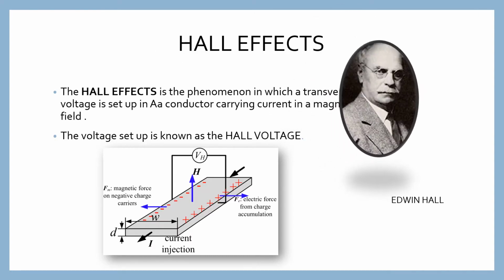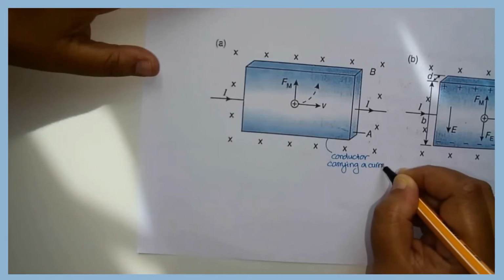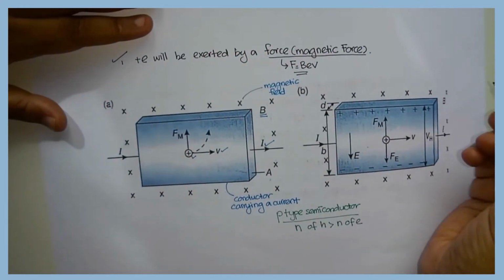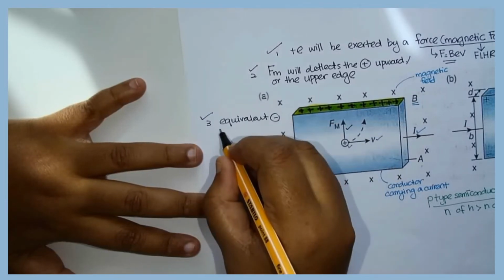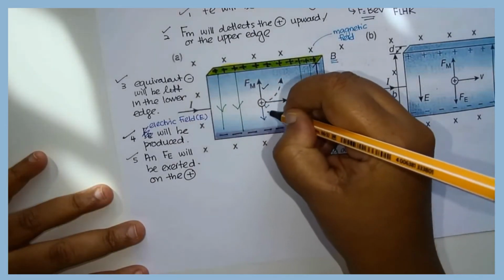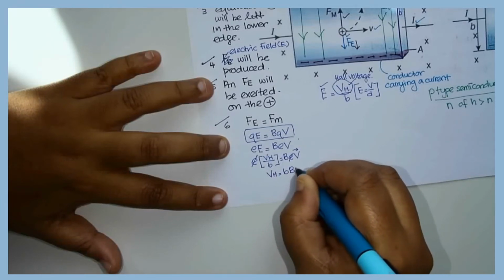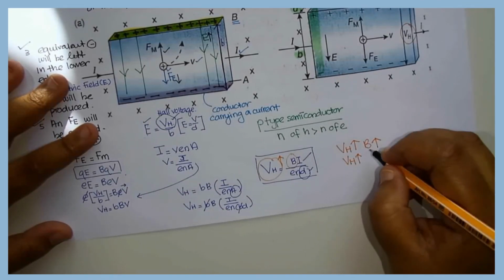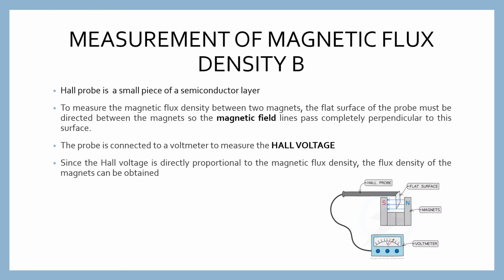MAGNETIC FIELD (HALL EFFECTS)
PHYSICS STPM FORM 6
SEMESTER 2